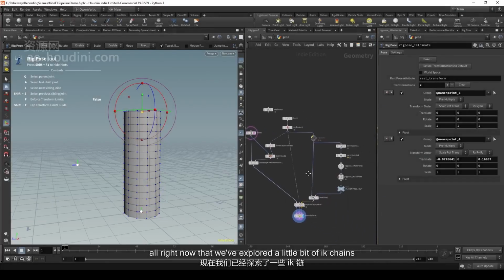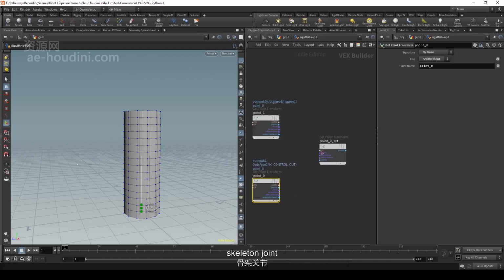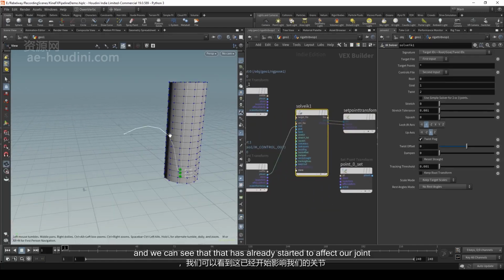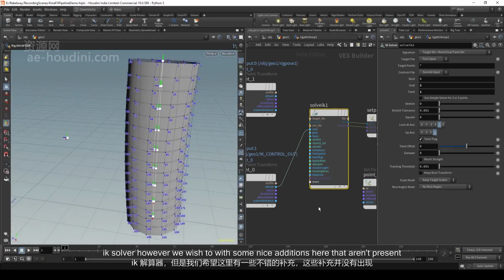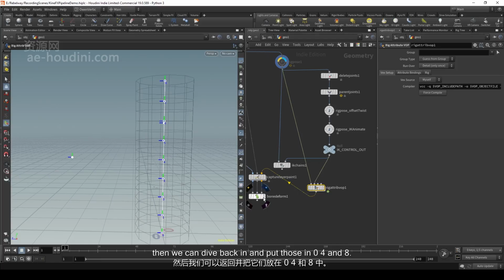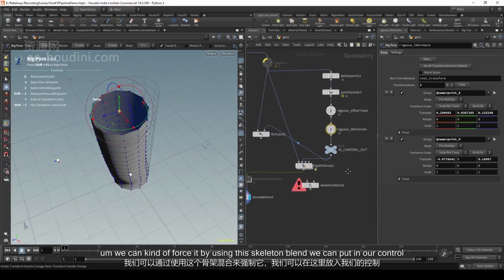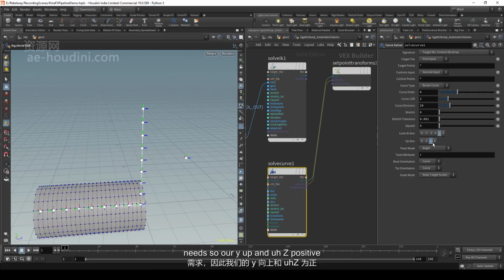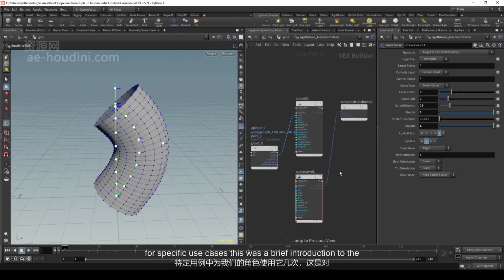w1v4 kinematicexploration mp4